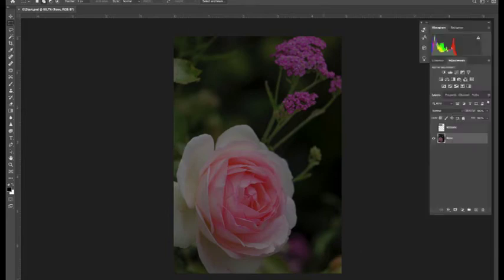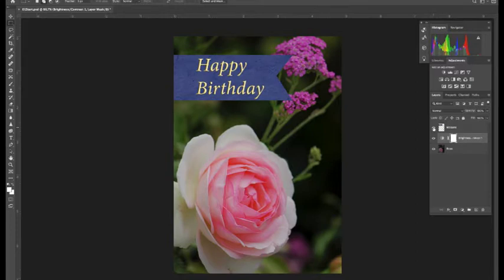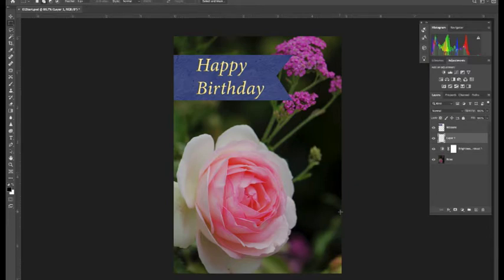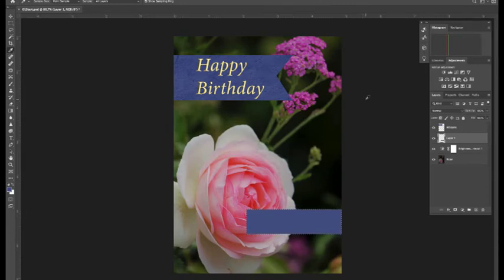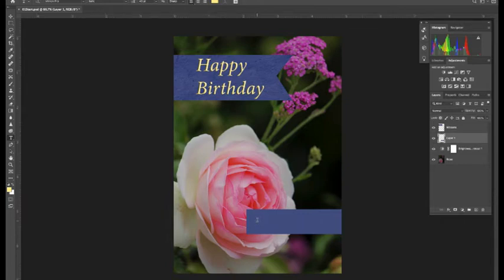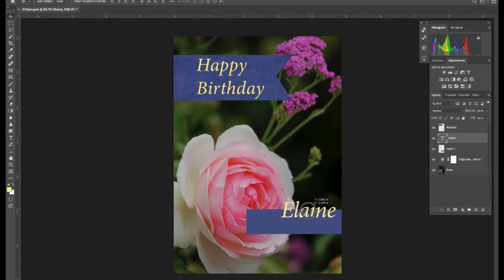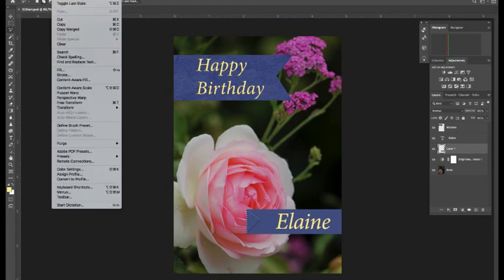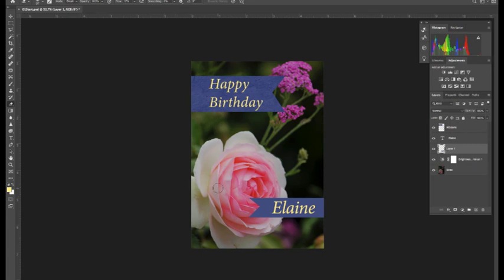Birthday Card Lesson 1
Creating a Birthday Card, Lesson 1, Adobe Classroom in a Book, Photoshop CC2019